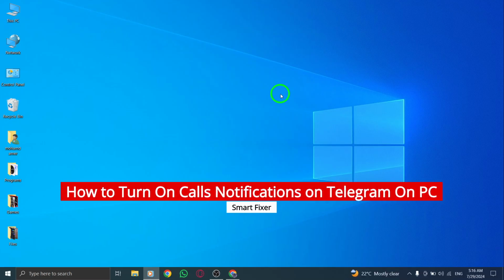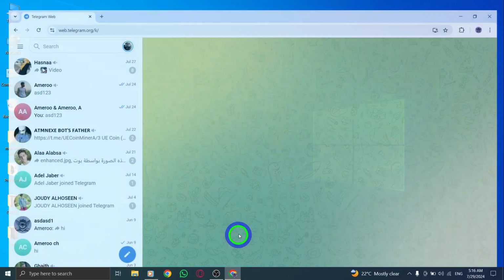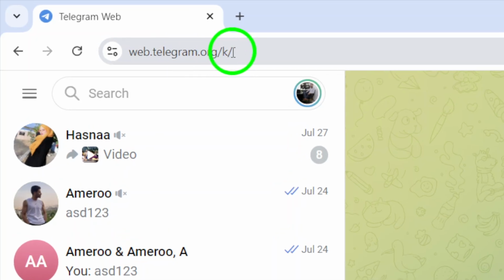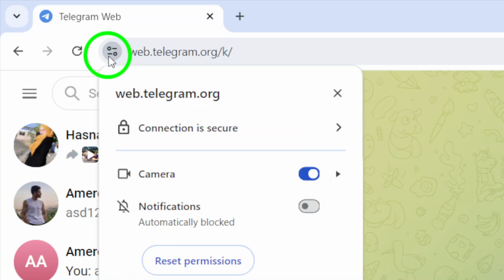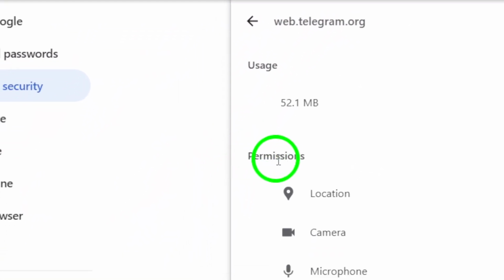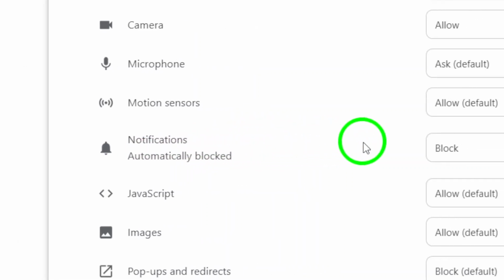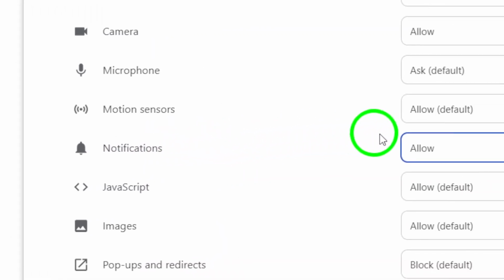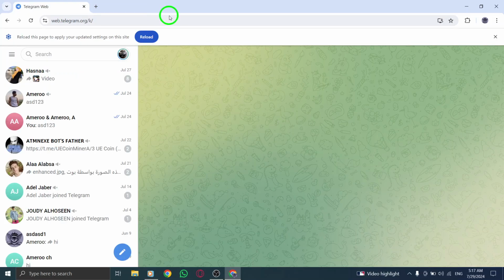How to Turn On Calls Notifications on Telegram On PC (New Update)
Learn how to turn on call notifications on Telegram for PC with this quick and easy guide. Staying updated on your messages and calls has never been easier, especially with the latest features from Telegram. Follow these simple steps to enable call notifications and enhance your communication experience.
Steps:

1- Open your account.
2- Next to the web address, click View site information.
3- Open Site settings.
4- Under Permissions, click on the box next to the Notifications.
5- Choose Allow.

Now you're all set to receive call notifications on your PC.